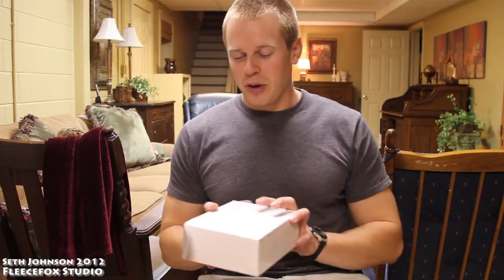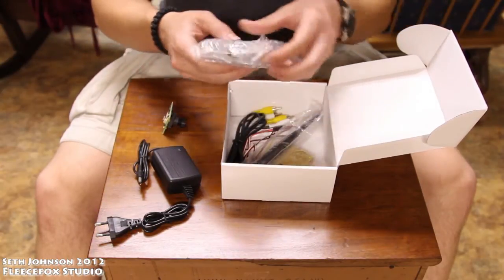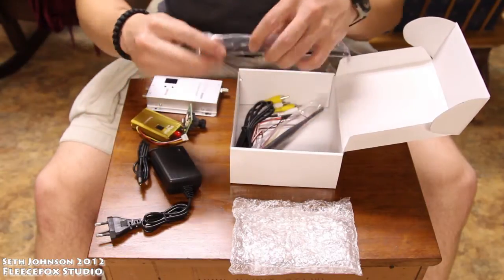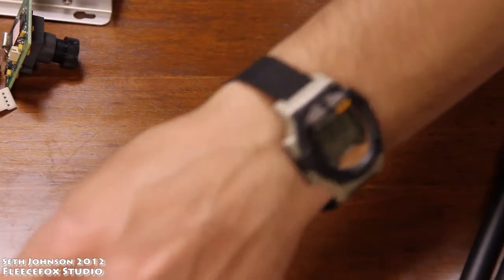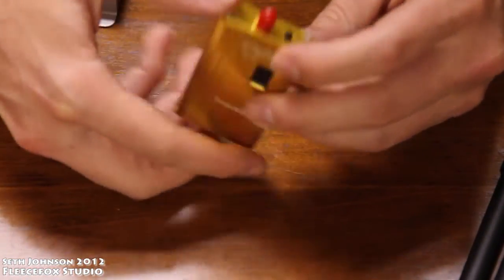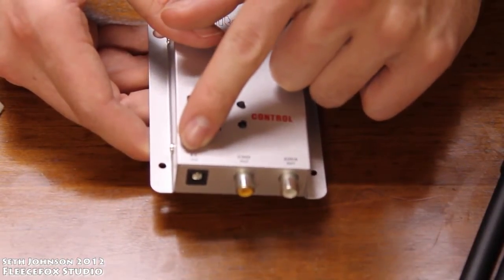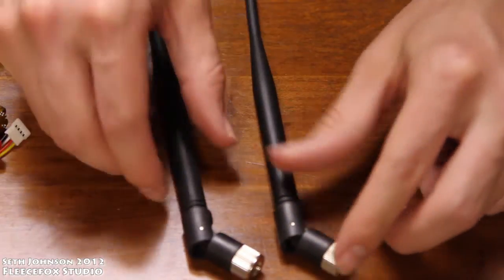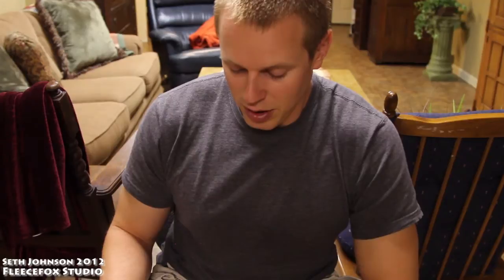HobbyKing 900Mhz 1.5w FPV System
Unboxing of the HobbyKing 900Mhz 1.5W video transmitter.